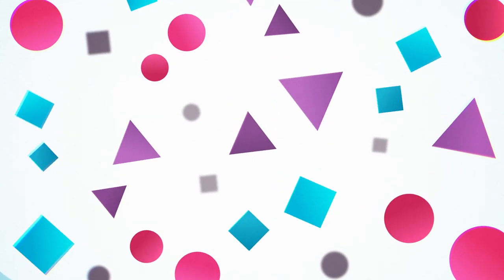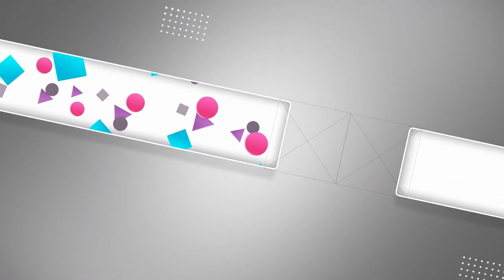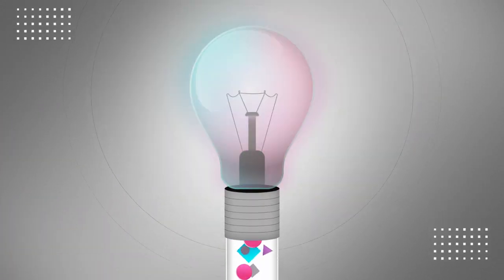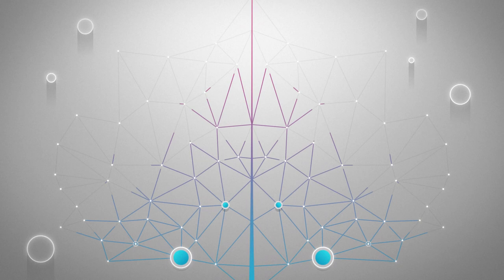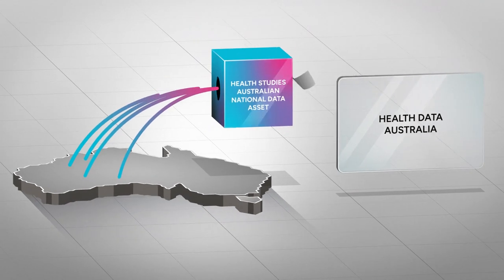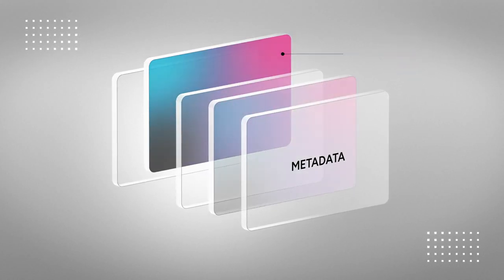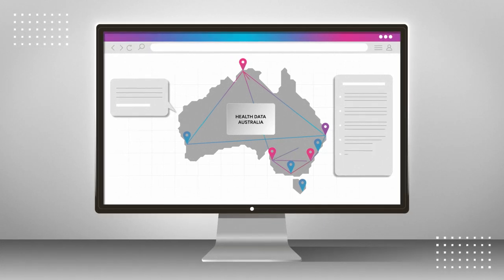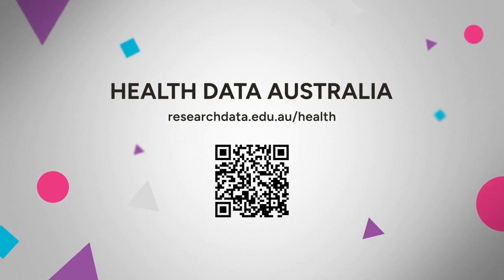What is Health Data Australia?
Produced:  27/03/2024
Produced by:  HeSANDA Node Network

Part 2 of a 4-part series discusses what the HeSANDA initiative is and what the Health Data Australia platform can offer your research. Go to our website to find out more

The Health Studies Australian National Data Asset (HeSANDA) is a national program that makes health and medical research data easier to find and request. It facilitates access, sharing and reuse of research data, resulting in a reduction in research waste, improvements in researcher collaboration, and an opportunity to answer new research questions.

To find out more about HeSANDA, and to be part of the People Research Data Commons, click the following